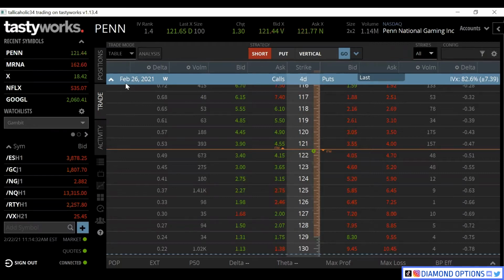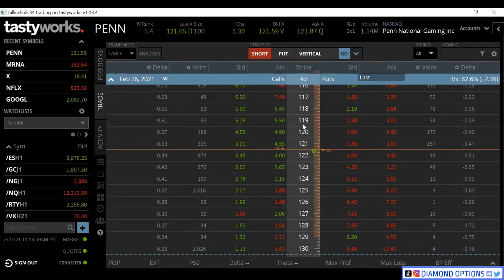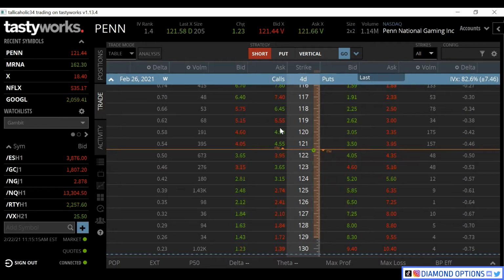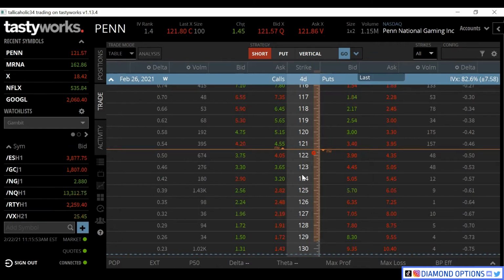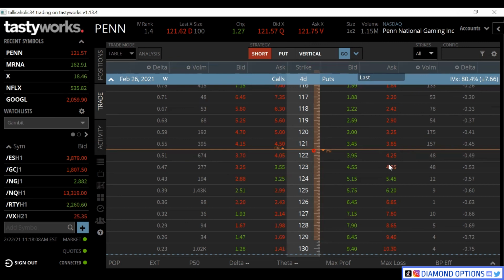WHAT IS DELTA?